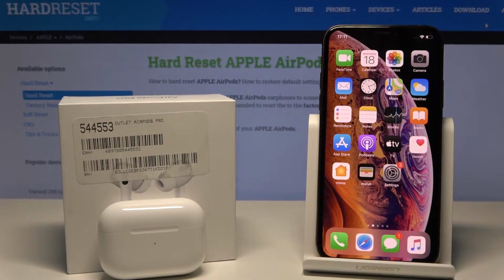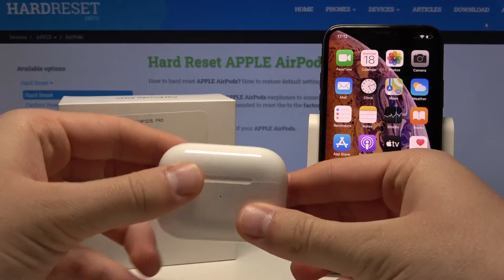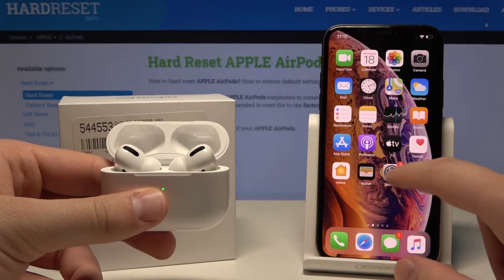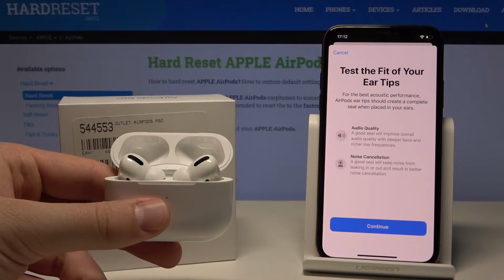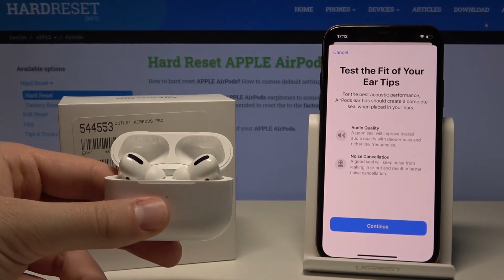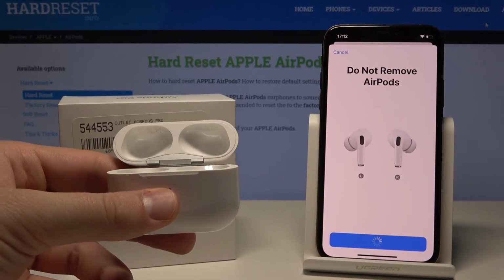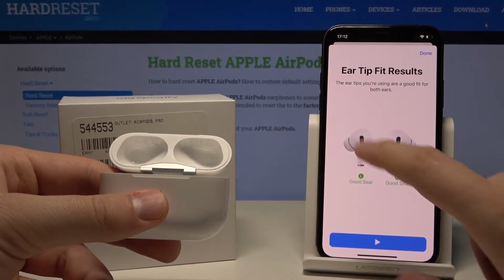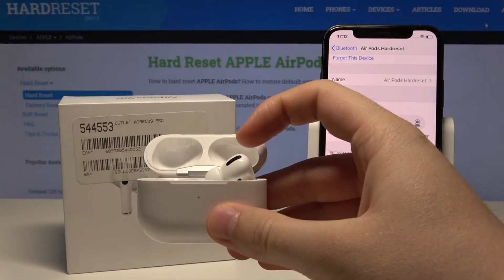How to Check Ear Tip Fit in AirPods Pro - AirPods' Auto Quality Test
Let's test your beloved AirPods Pro! We are happy to show you how you can test the Fit of Your Ear Tips. Quickly and easily perform this operation to check out Auto Quality and Noise Cancellation of your headphones. Make sure that acoustic performance is working properly and you like the effects.

How to Test AirPods Pro? How to Check Ear Tip Fit in AirPods Pro? How to Perform Audio Quality Test in AirPods Pro? How to Check Noise Cancellation in AirPods Pro? How to Test Sound Quality in AirPods Pro? How to Perform Ear Rip Fit Test in AirPods Pro?